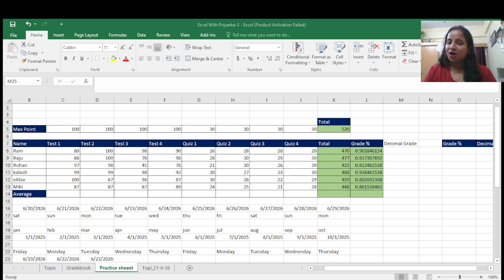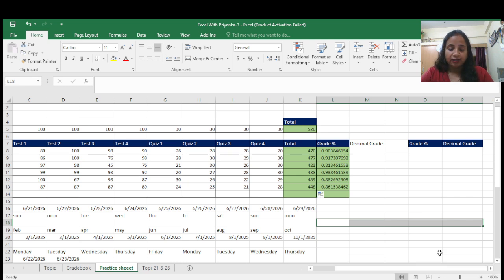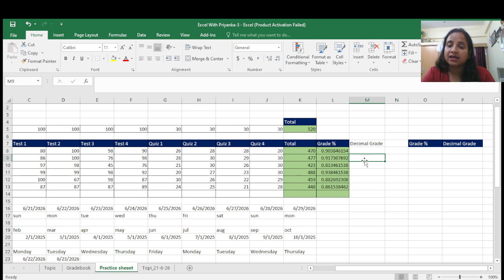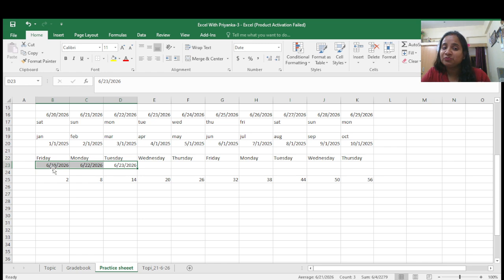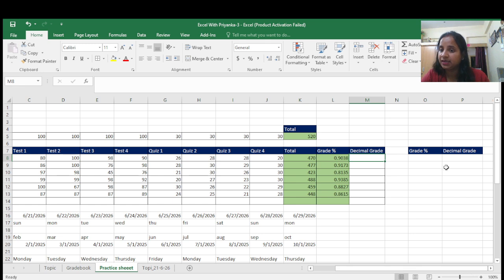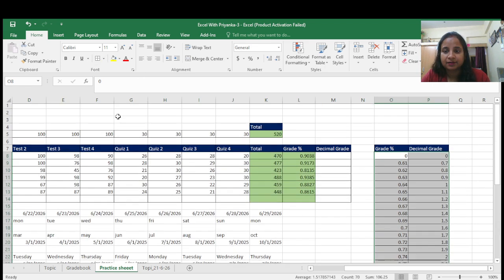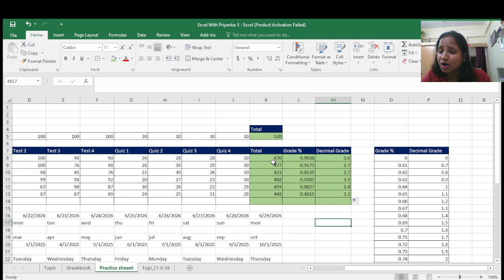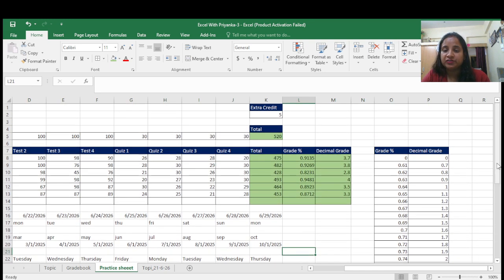Excel Gradebook Project Series 4 | Percentage Calculation , Grade Formula & VLOOKUP in Excel 2016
Welcome to Excel With Priyanka!

In this video of the Excel Gradebook Project Series, you will learn:

✅ Percentage Calculation in Excel
✅ Absolute Cell Reference ($)
✅ Grade Formula Creation
✅ VLOOKUP Function Explained
✅ Student Marksheet Project in Excel
✅ Practical Excel Techniques for Beginners

This hands-on Excel project helps you understand how to calculate percentages, assign grades, and use the VLOOKUP function to retrieve data efficiently.

📌 Project: Excel Gradebook Project
📌 Series: 4
📌 Software: Microsoft Excel 2016
📌 Level: Beginner Friendly

Suggested Thumbnail Text

GRADEBOOK PROJECT
Percentage + Grade + VLOOKUP
Series 3 📊

This title is likely the strongest:
Excel Gradebook Project Series 4 | Percentage, Grade Formula & VLOOKUP in Excel 2016 🚀